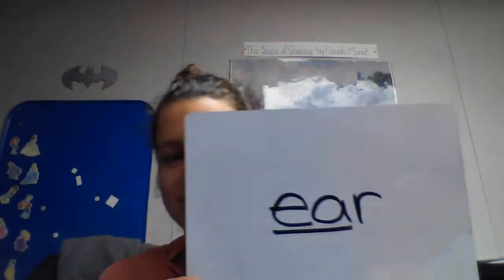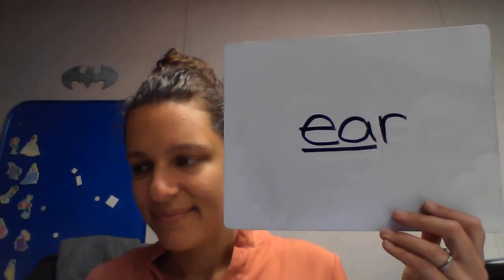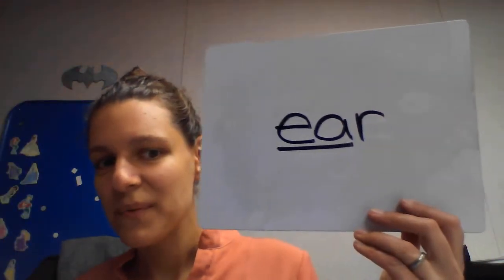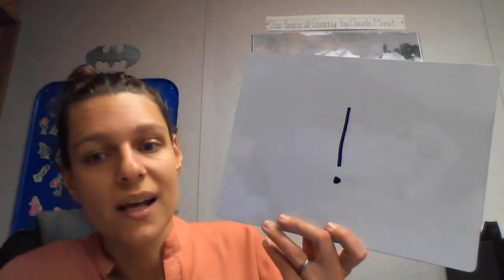Review and sentences